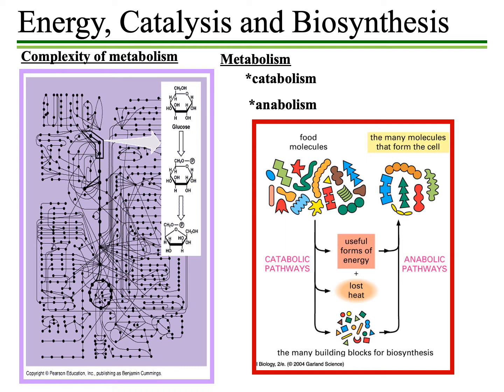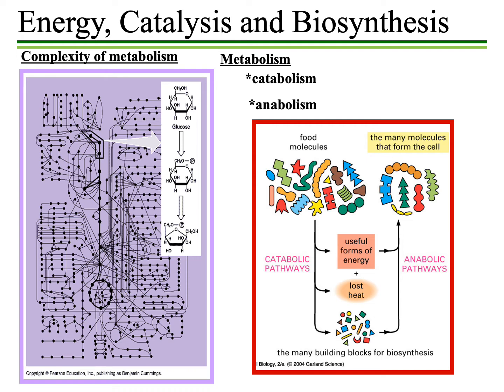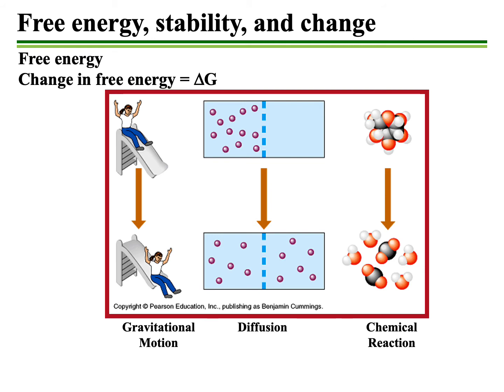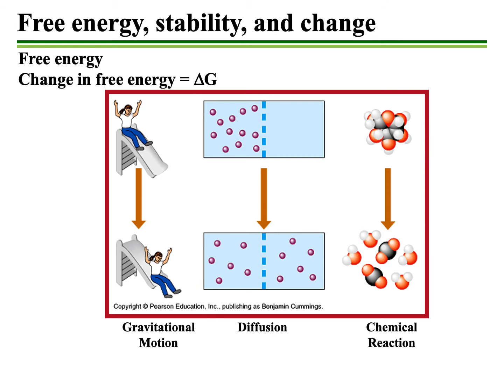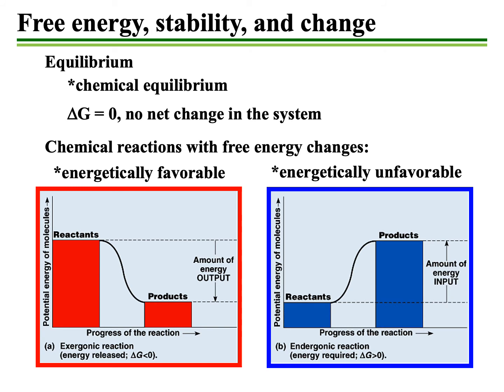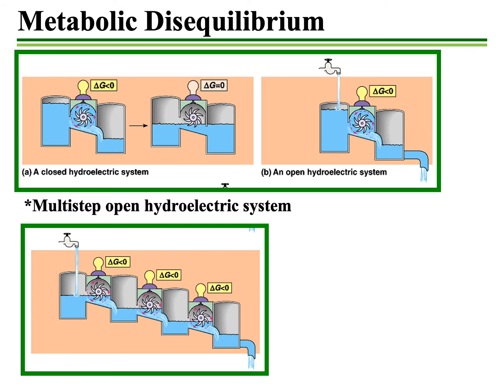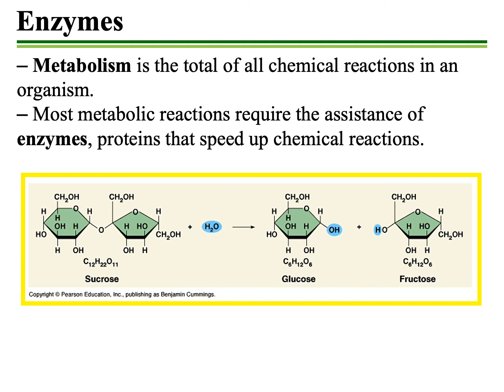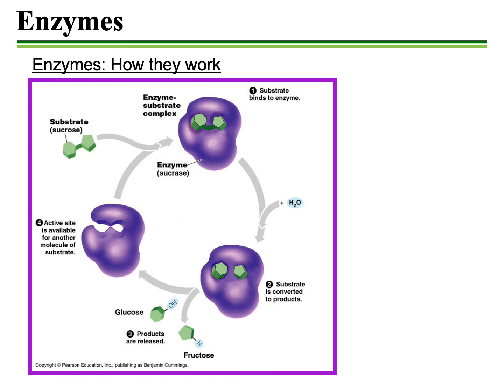BIOL2010-Intro to Metabolism Part 1